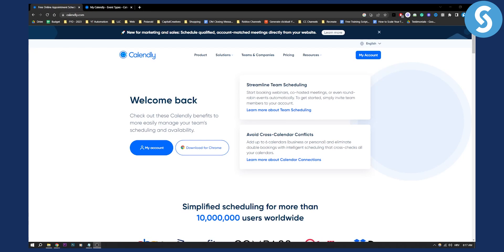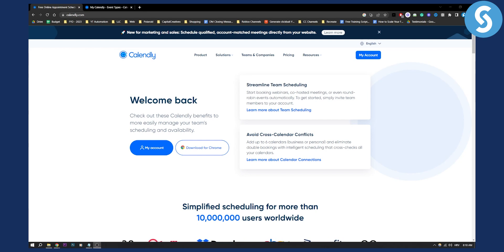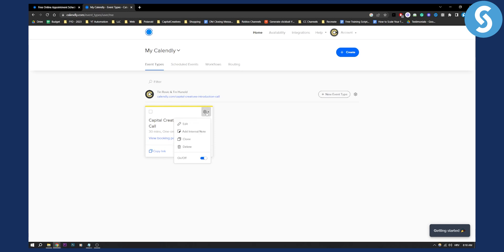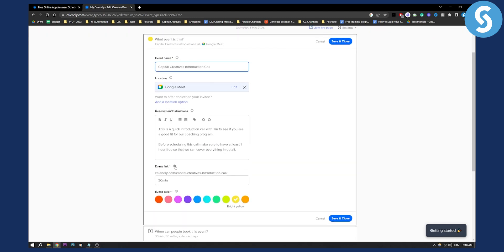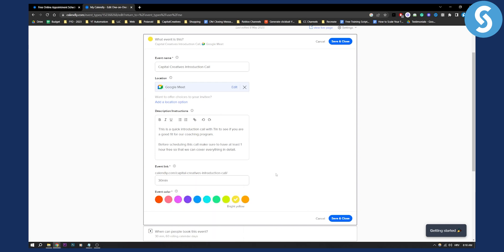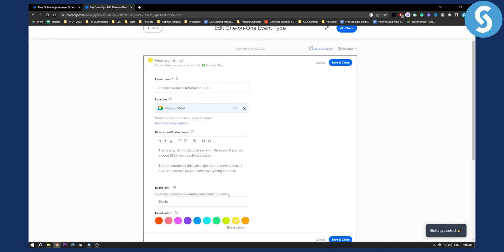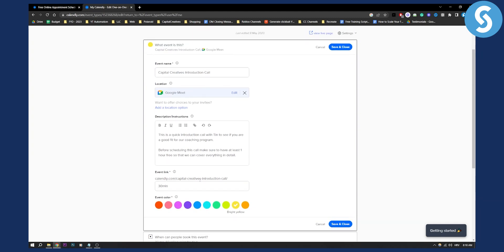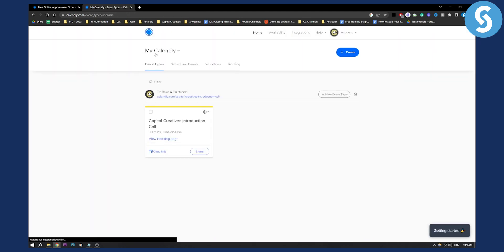How to Change Calendly Link URL (2024)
In this video, we will show you how to change calendly link url